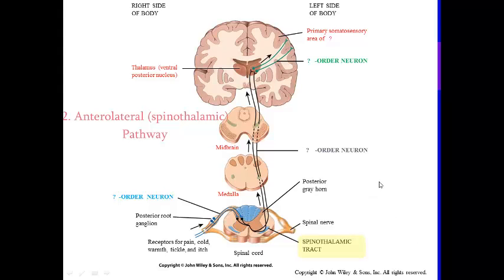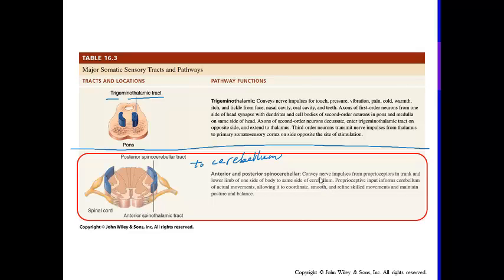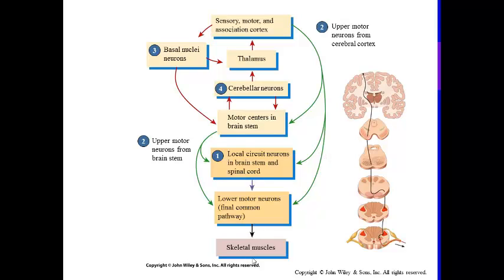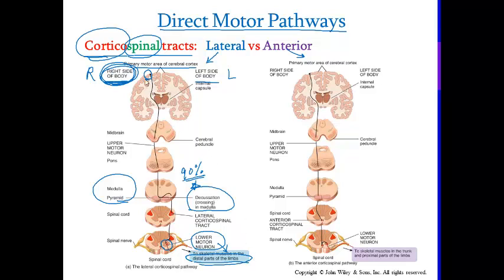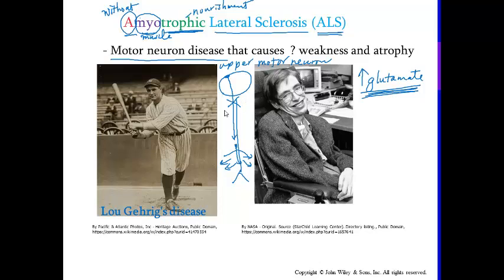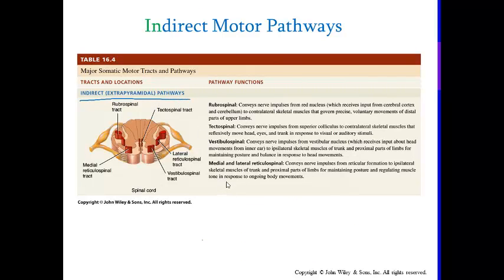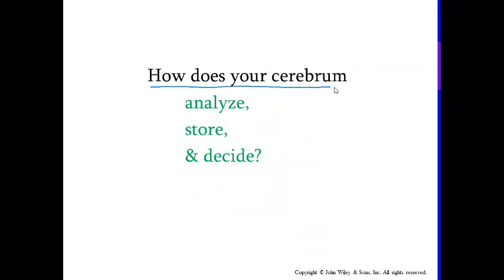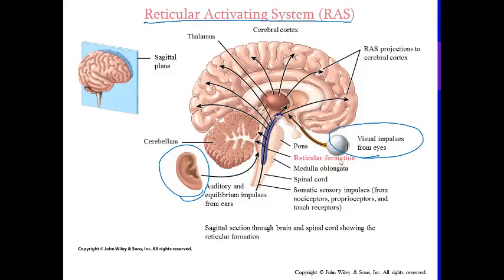PHYL 141 ppt Ch 16 part 1b of 1